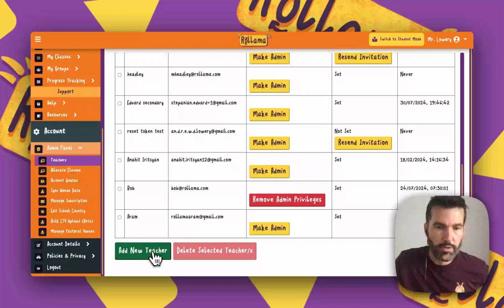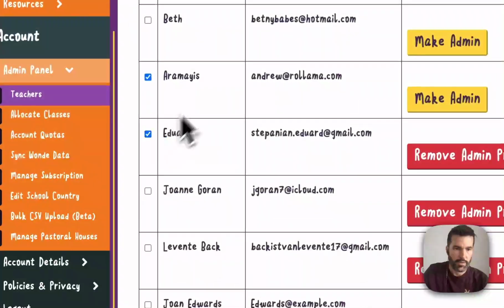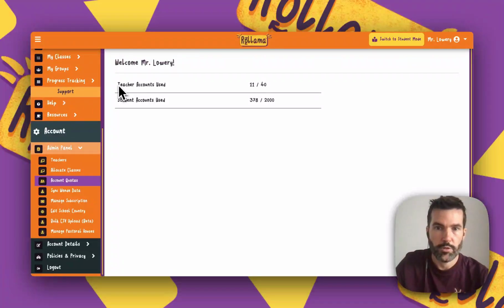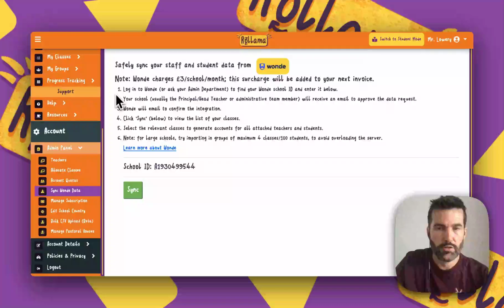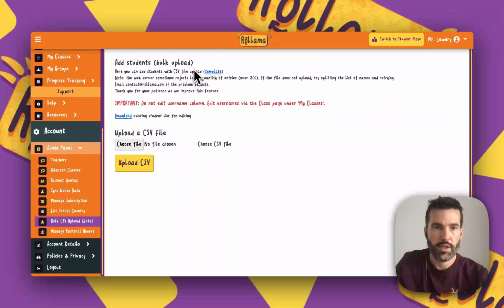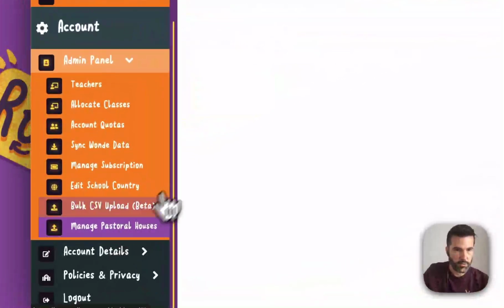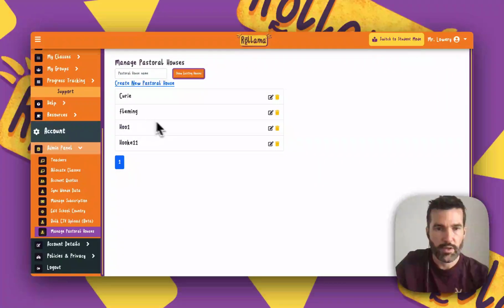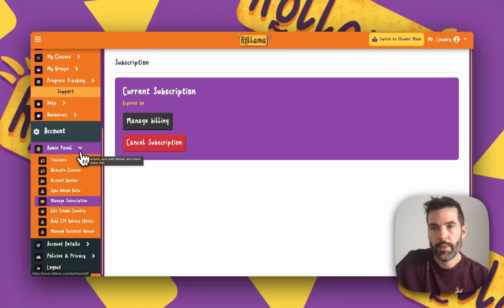How to Use the School Admin Panel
A demostration of School Admin Panel features (Aug 2024)